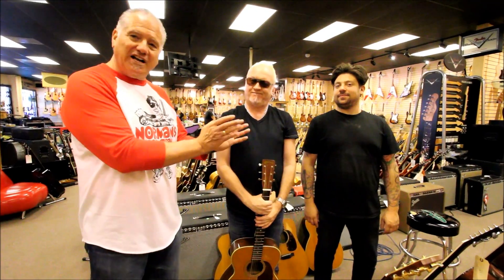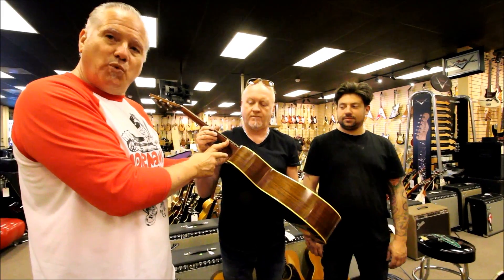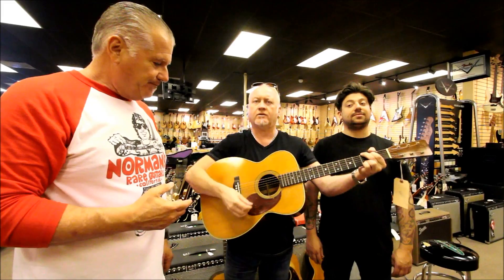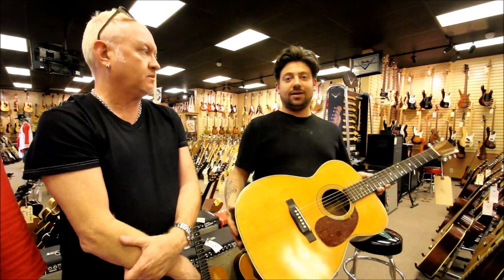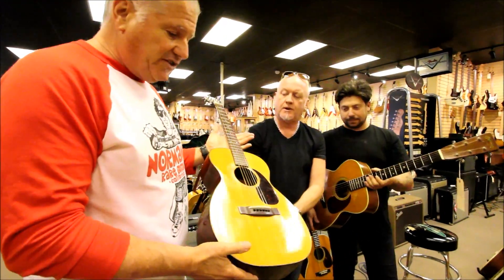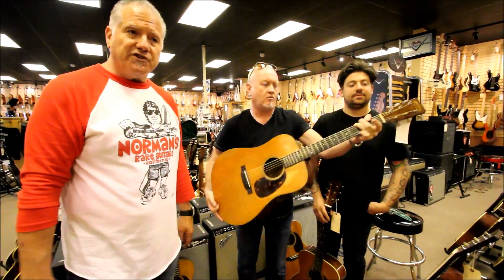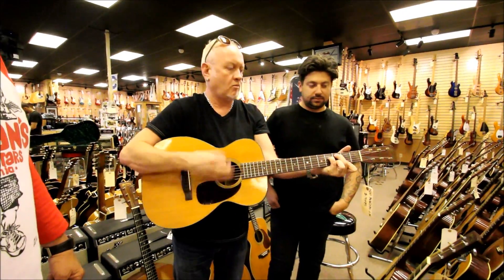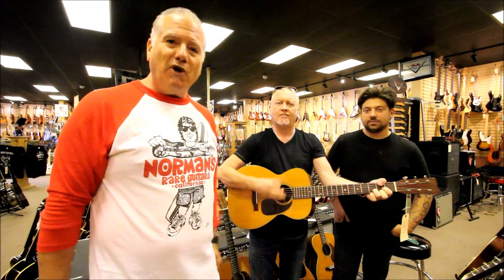Neck Sets at Norman's Rare Guitars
Need some work on your guitar? Come to Norman's Rare Guitars! We have an amazing Luthier, Joel Whitehead!